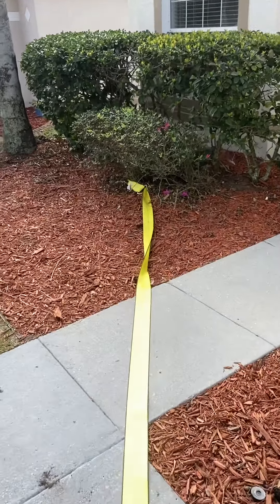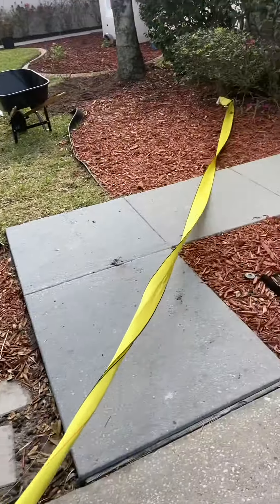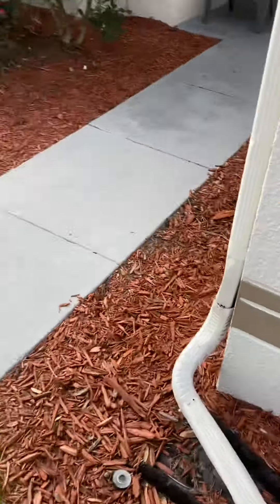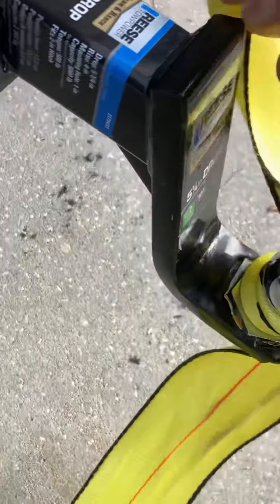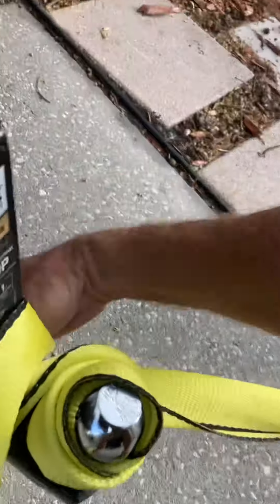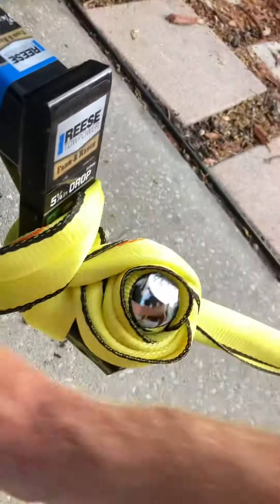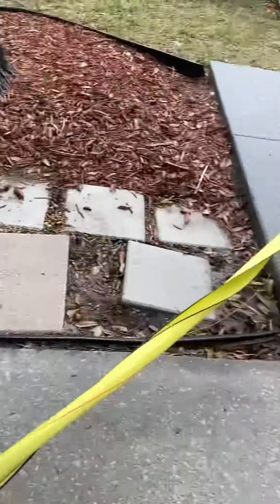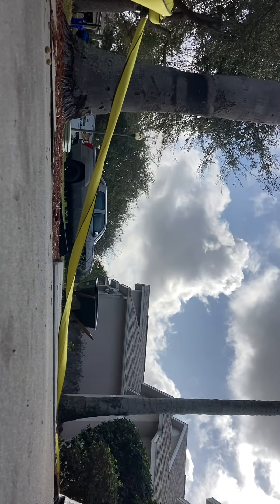Remove shrubs and trees using a truck and a rope in Florida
Pull our bushes and trees using a truck and strap, it takes less than 5 minutes per bush. I initially spent 45 mins digging around one Azalea but then tried this method and it was awesome